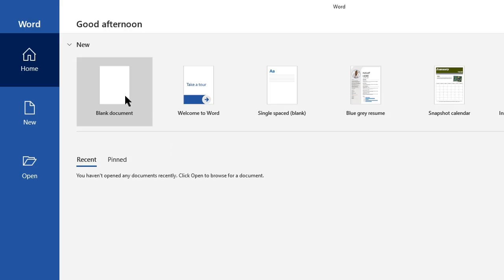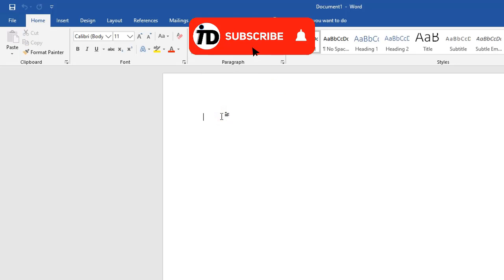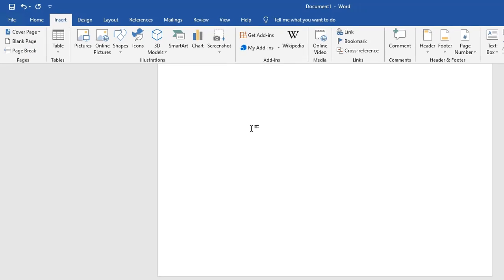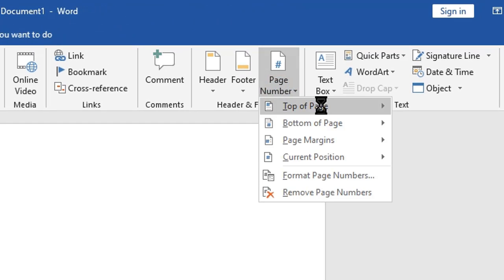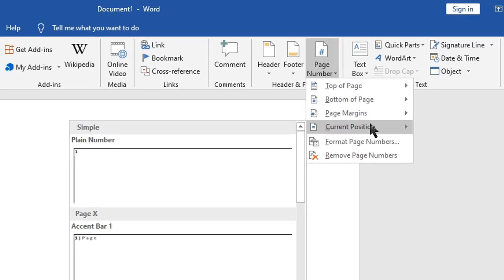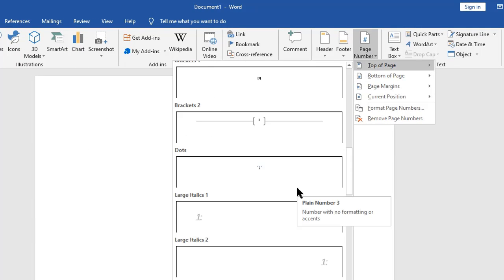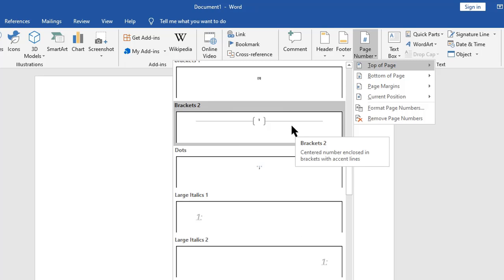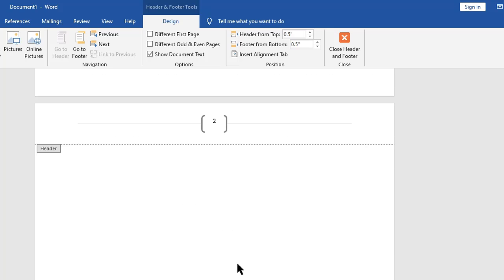Guide: Add Page Number In Microsoft Word Document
In this step to step tutorial this video, will help you how to Add Page Number In Microsoft Word Document